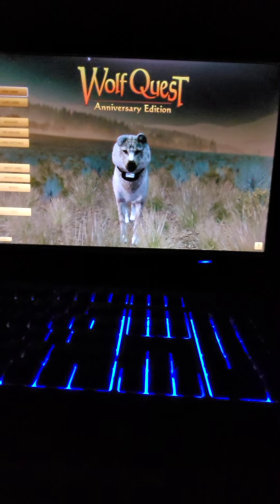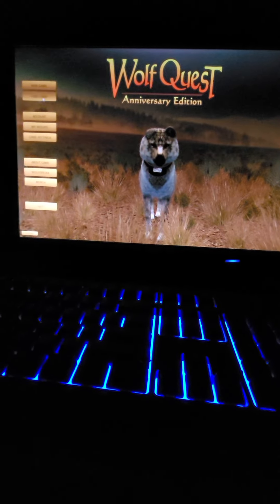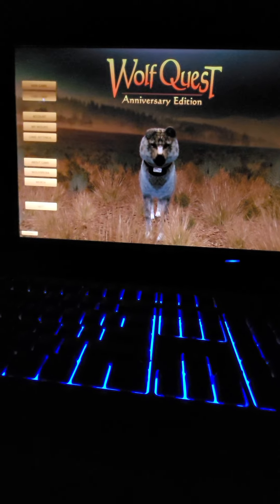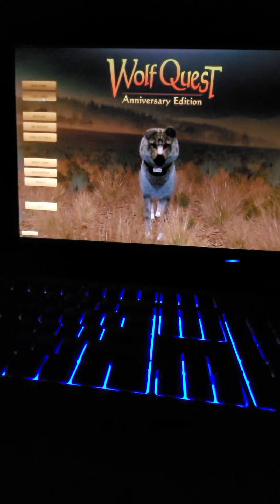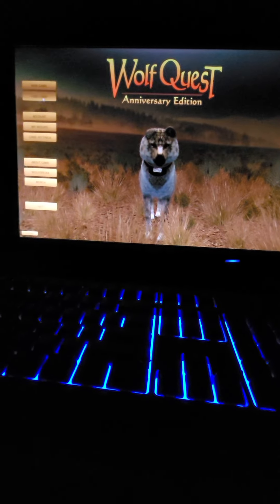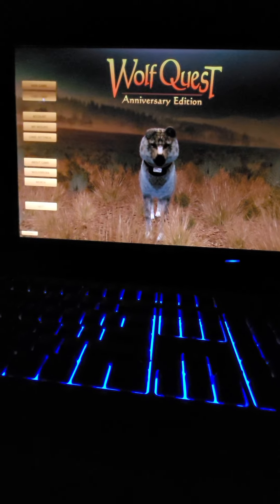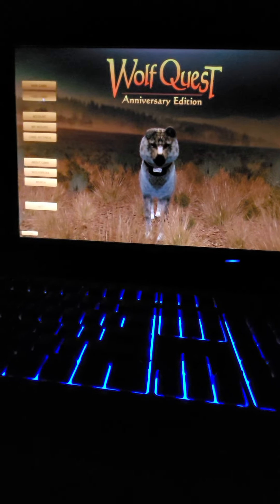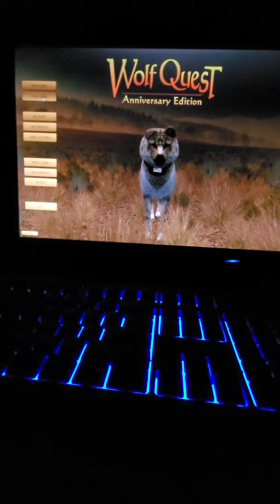ruby pups have came!?